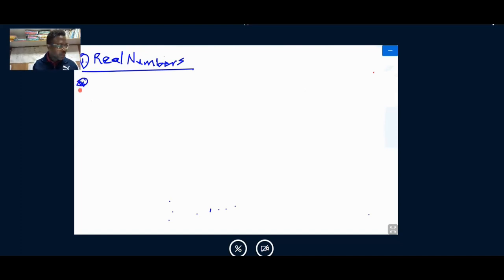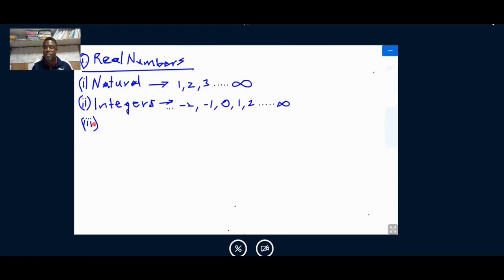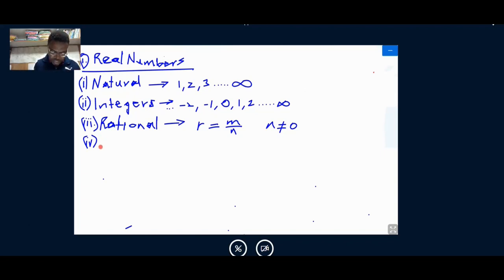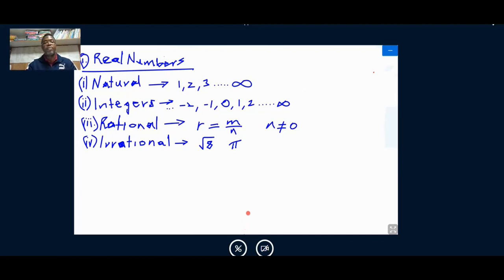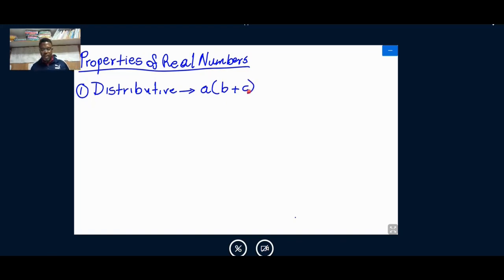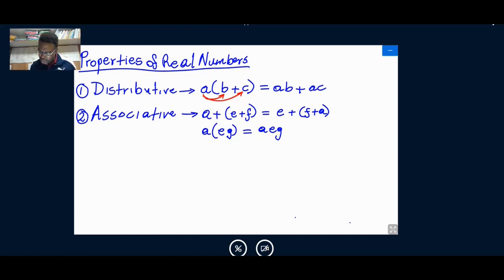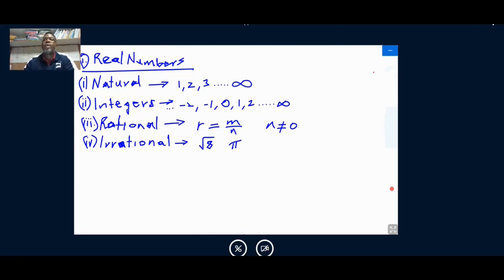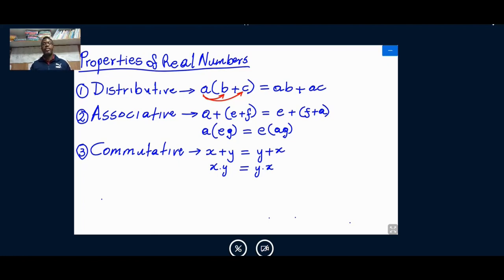Algebra Fundamentals Part I by Mr JJ Khoza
In this video about fundamentals of algebra. We discussed:
1. Types of Real Numbers.
2. Properties of Real Numbers.
3. Properties of Negatives.